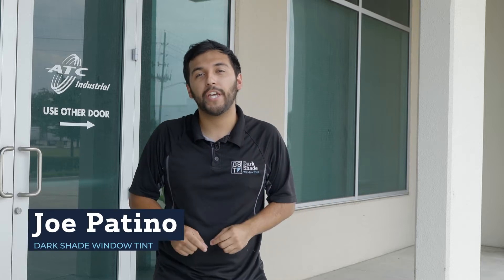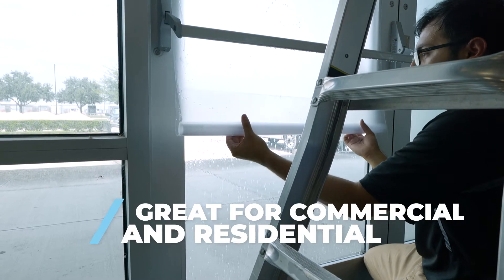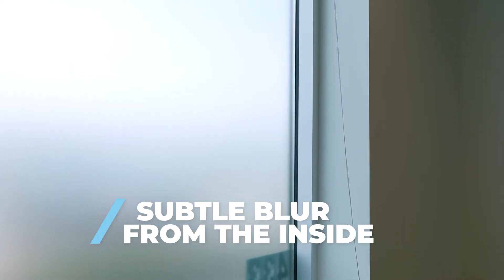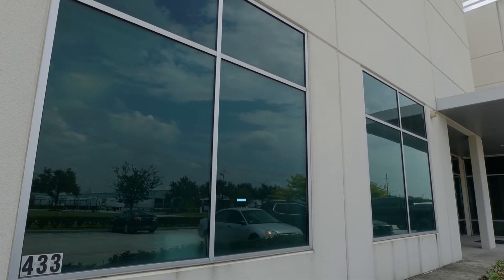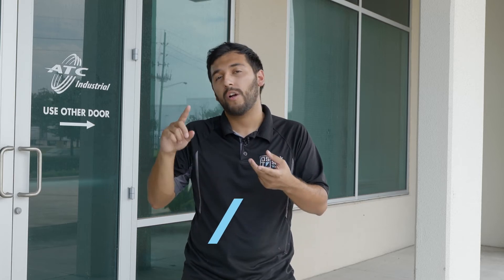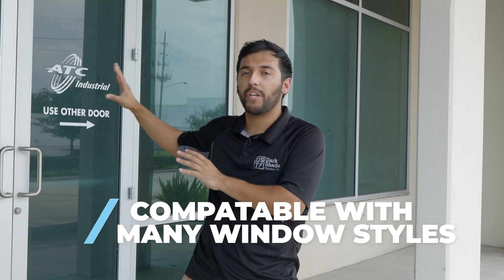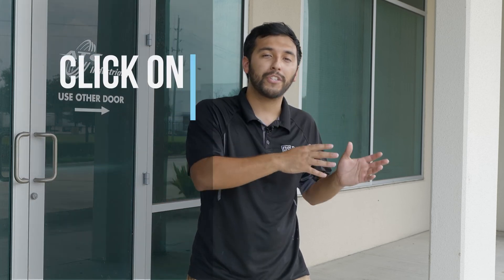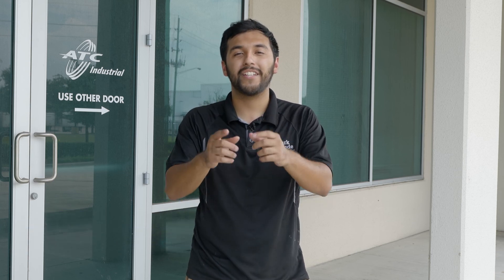Top Rated Frost Window Film To Use For Any Home or Business Tinting Project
In this video, we go over in detail the pros, cons, and looks of our most popular clear premium frost window film we recommend for any home or commercial window tinting project.

This window film allows 100% daytime and night time privacy while still letting in all the natural light, doesn't change the look of any windows, can be installed on the outside and/ or  inside of any window, and fits almost any style or design for homes and commercial spaces.